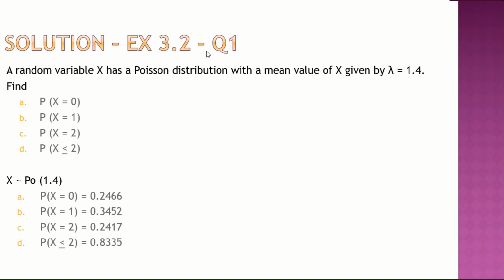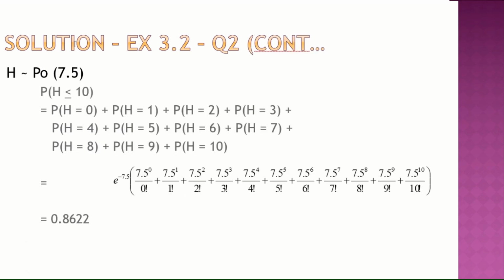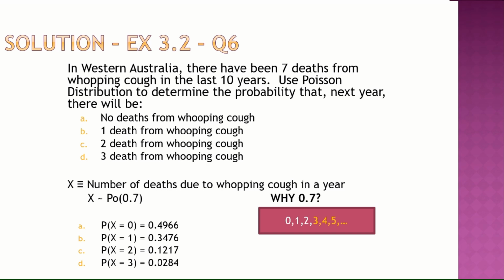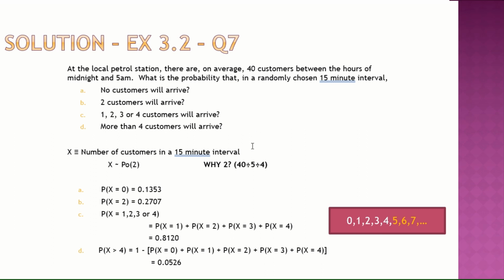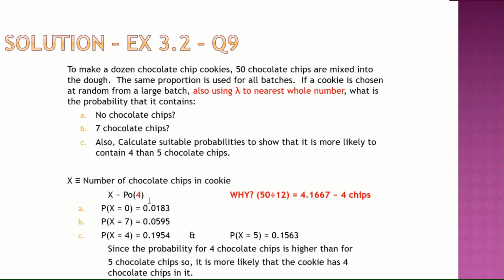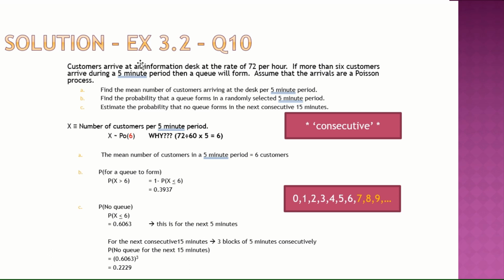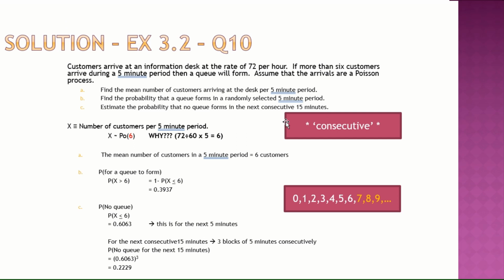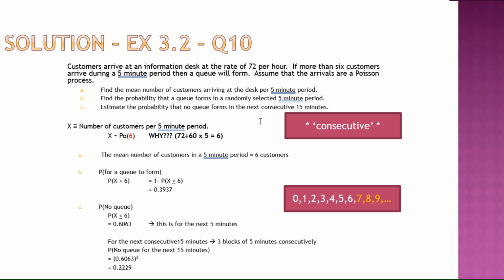POISSON DISTRIBUTION EXERCISE